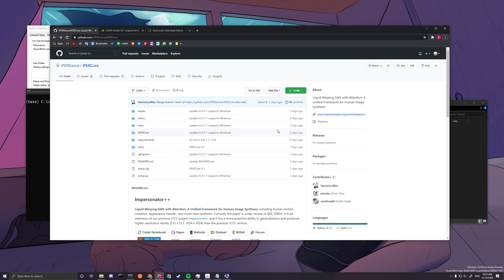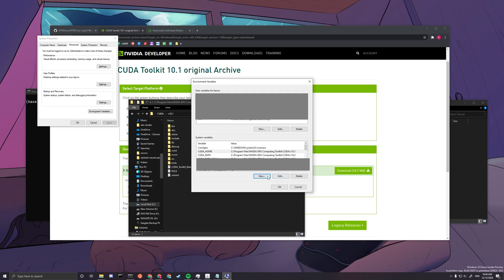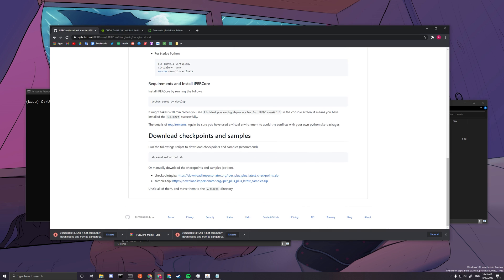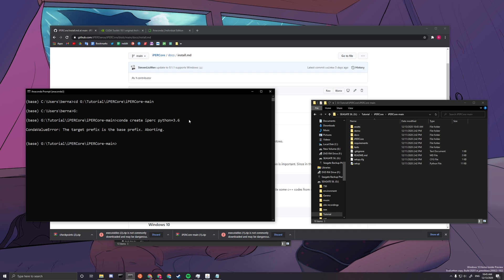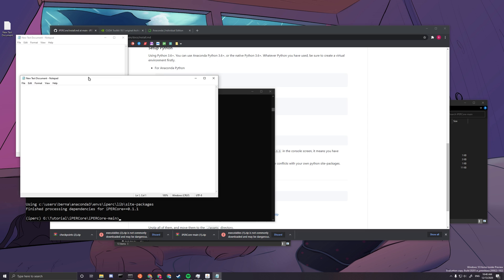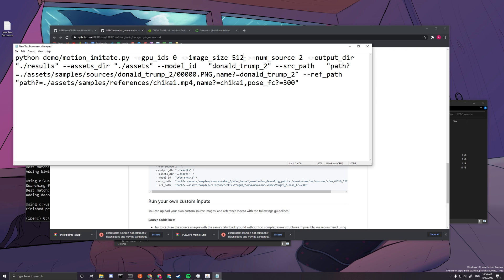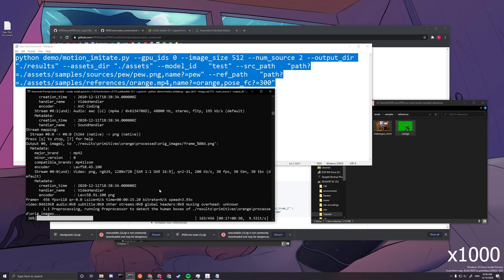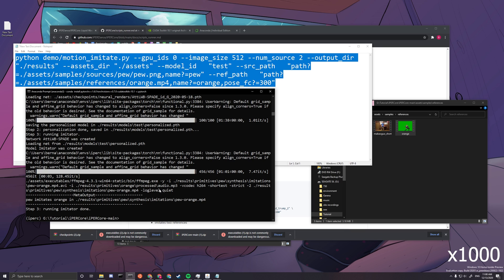Motions Deepfake/Liquid Warping GAN Installation Tutorial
Notes:
conda create -n iperc python=3.6
conda activate iperc

CUDA_HOME
C:\Program Files\NVIDIA GPU Computing Toolkit\CUDA\v10.1

conda install pytorch==1.6.0 torchvision==0.7.0 cudatoolkit=10.1 -c pytorch

python demo/motion_imitate.py --gpu_ids 0 --image_size 512 --num_source 2 --output_dir "./results" --assets_dir "./assets" --model_id   "donald_trump_2" --src_path   "path?=./assets/samples/sources/pew/pew.png,name?=pew" --ref_path   "path?=./assets/samples/references/orange.mp4,name?=orange,pose_fc?=300"